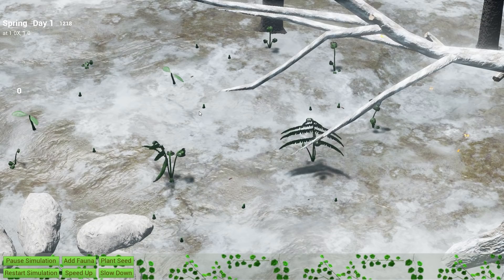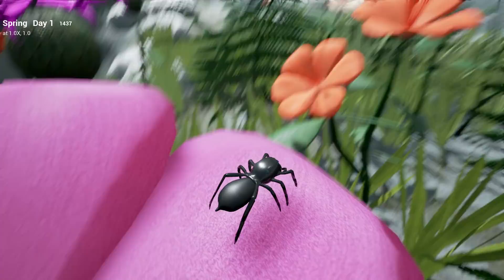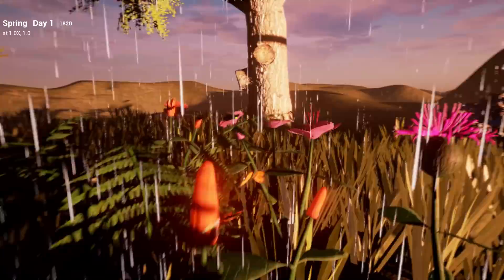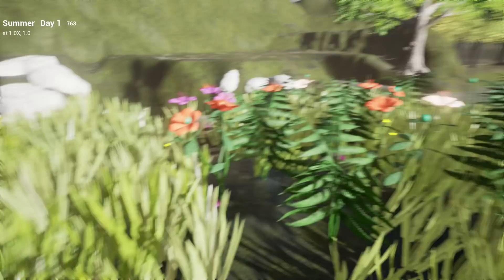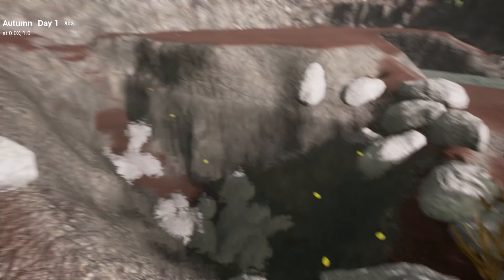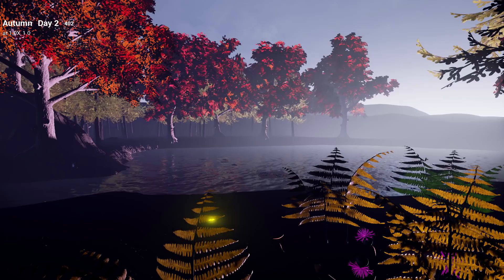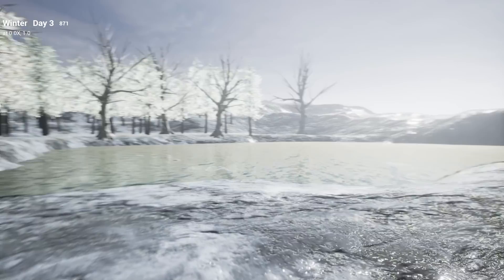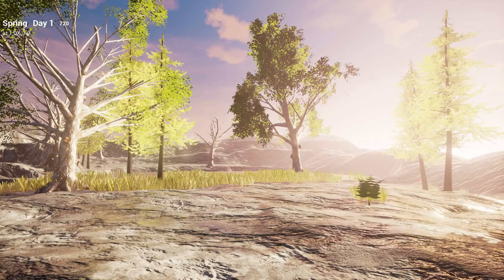DoN The Nature Game - 30 minute gameplay video!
I'm excited to share the first comprehensive gameplay video of DoN - The Nature Game! Unlike other videos I've shown so far, this one is a full-length and uncut demo that is completely transparent about how far the game has come and the challenges the game is facing. Hope you like it!

My heartfelt thanks to these musicians and archive.org for making such great music available under a liberal license.